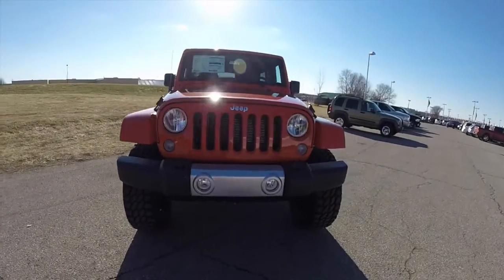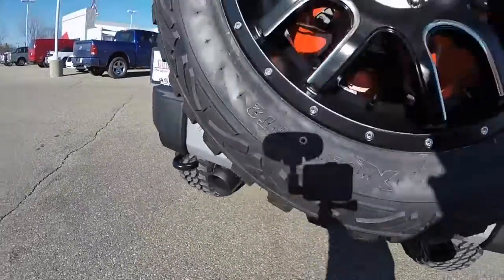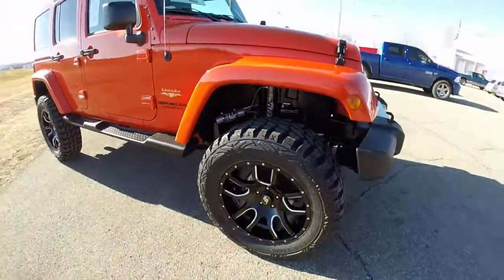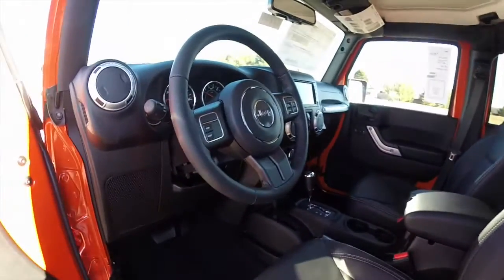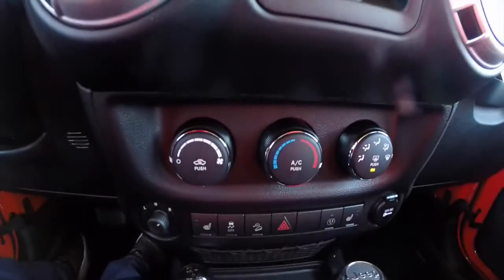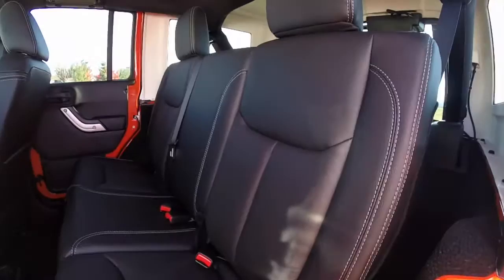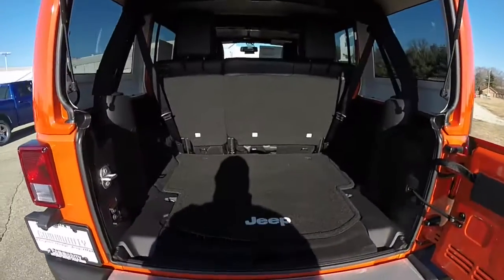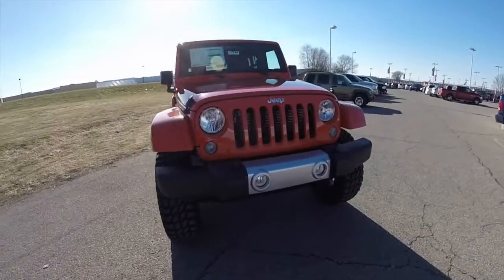2015 Lifted Jeep Wrangler Unlimited Sahara Red | Custom | Lifted Jeeps Indianapolis, IN | 17794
JEEP WRANGLER UNLIMITED SAHARA 4X4
Exterior Color:Sunset Orange Pearl Coat
Interior Color:Black Leather-Trimmed Bucket Seats
Engine:3.6-Liter V6 24-Valve VVT
Transmission:5-Speed Automatic

Sahara Package 24G
5-Speed Automatic Transmission
Hill Descent Control
Freedom Top® Body-Color 3-Piece Hard Top
Radio 430N AM/FM/CD/DVD/MP3/HDD/ NAV
40 GB Hard Drive with 28 GB Available
SiriusXM Travel Link™ / 5-Year Subscription
6.5-Inch Touchscreen Display
GPS Navigation
Remote Start System
3" Mopar Lift
Pro-Comp Xtreme MT2 35x12.50R20LT Tires
Large Rim Group 20" Painted Aluminum Wheels
Carbon Black Dual Exhaust

Located at:
Community Chrysler
555 State Rd. 37 S.
Martinsville, IN